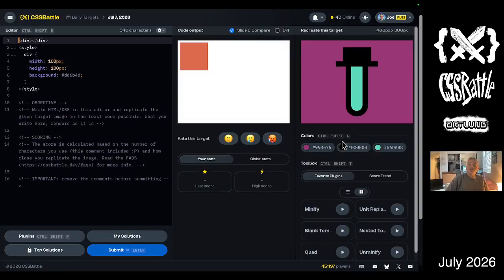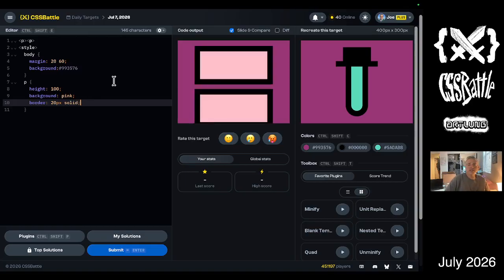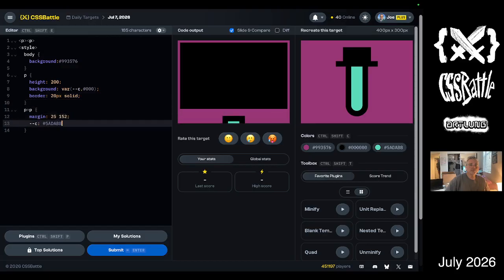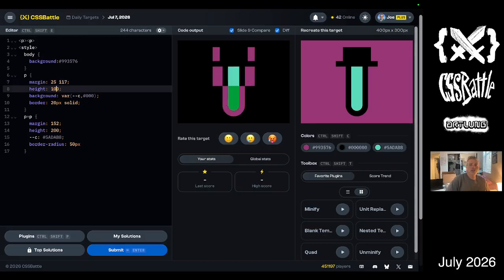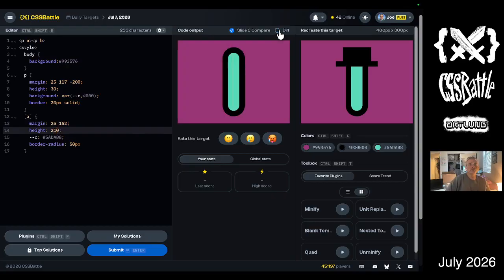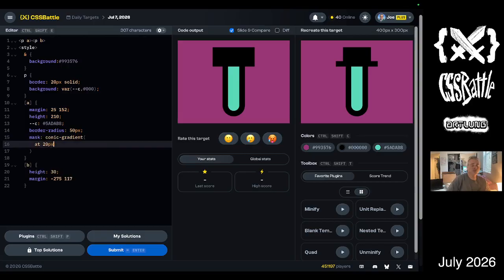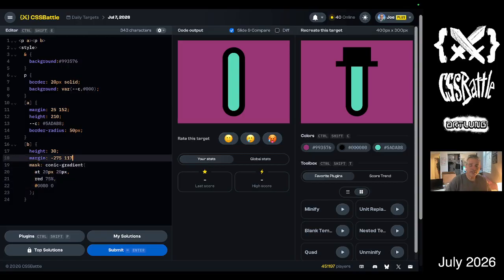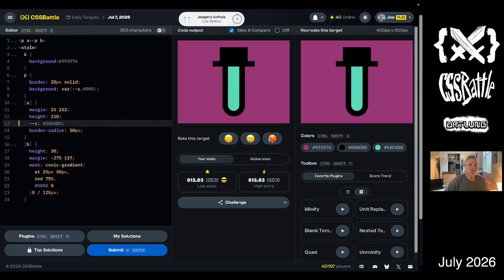CSSBattle for JULY 7 (2026)